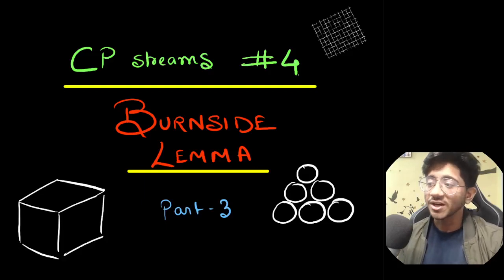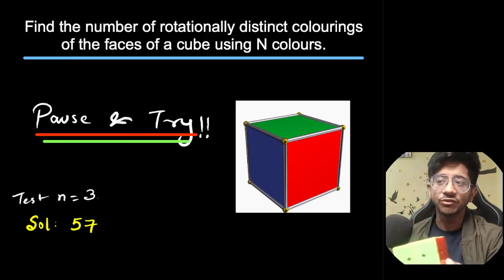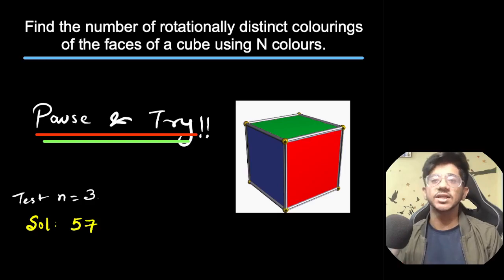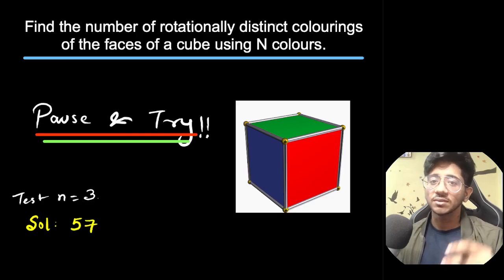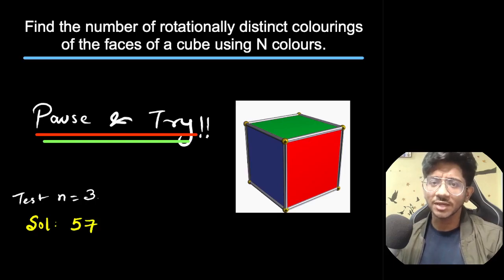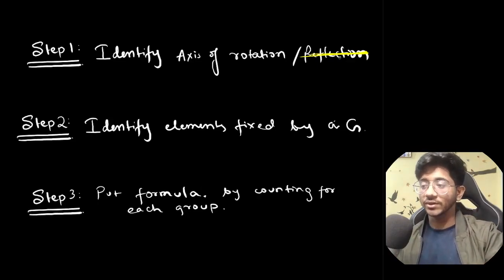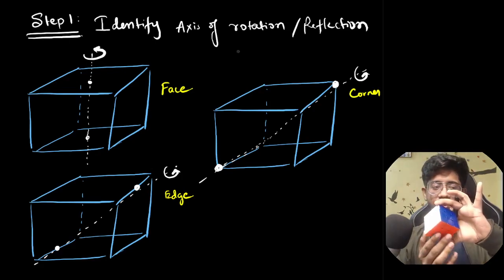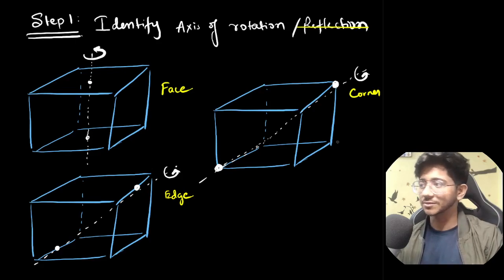Burnside Lemma for Competitive Programming | PART - 3 | Vivek Gupta Learning Series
How to use Burnside Lemma for Competitive programming problems? Here is a 5 part series to get you started.

Resources

Comment “WillLearnCP” if you read this 😉😉… Just checking